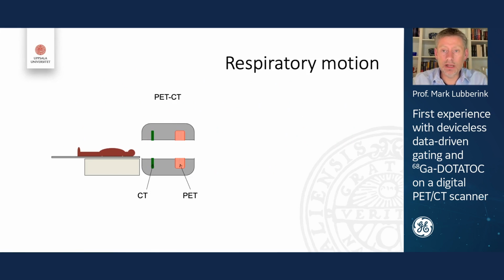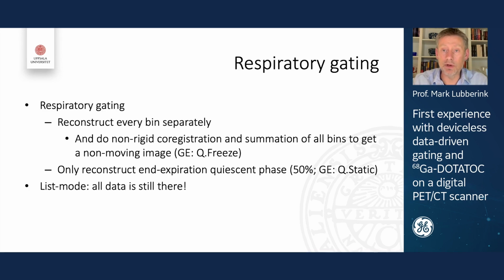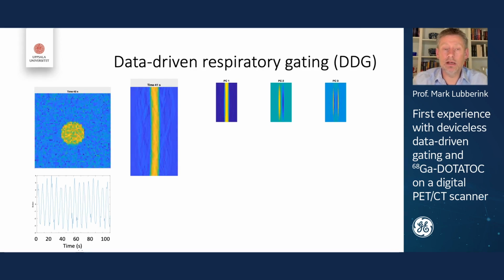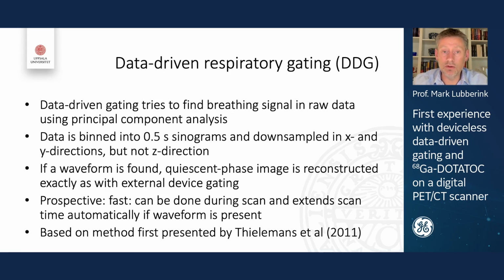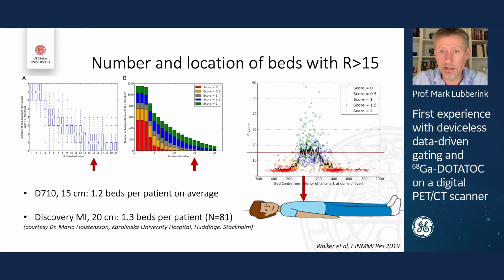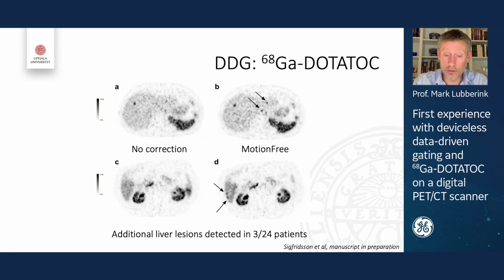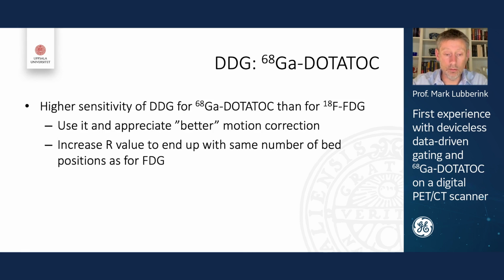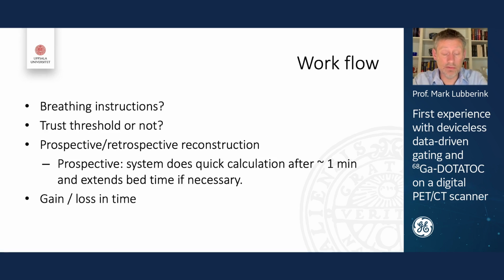EANM 2020 VIRTUAL, GE Healthcare Symposium, Prof. Lubberink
GE Healthcare organised a symposium at EANM 2020 VIRTUAL about the following topic: Evaluation of MotionFree Data-Driven Gating for 68Ga DOTATOC on Digital PET/CT. The speaker was Prof. Mark Lubberink, PhD. Medical Physicist, Uppsala University Hospital, Uppsala, Sweden.